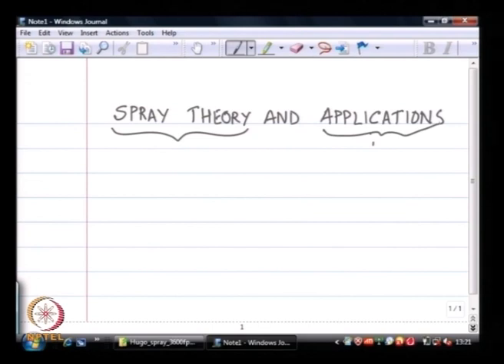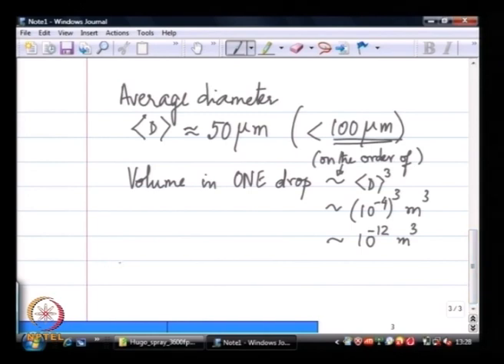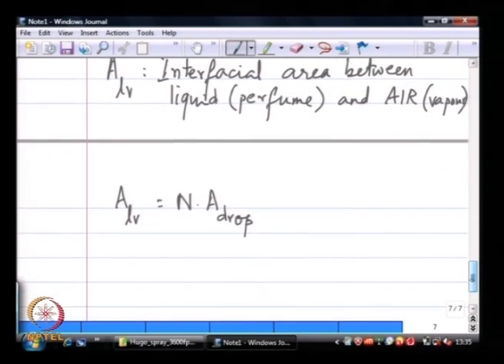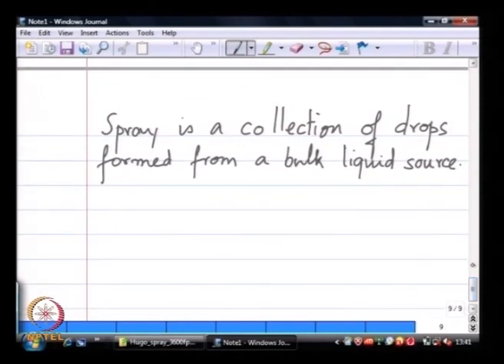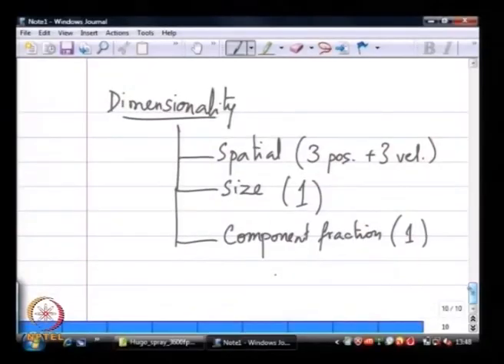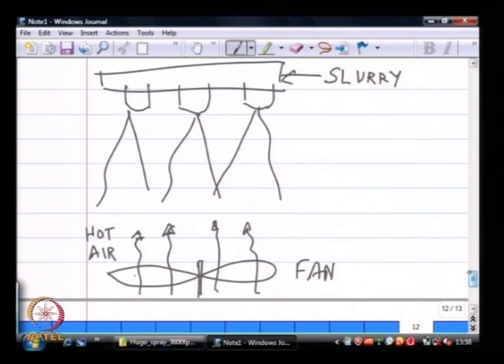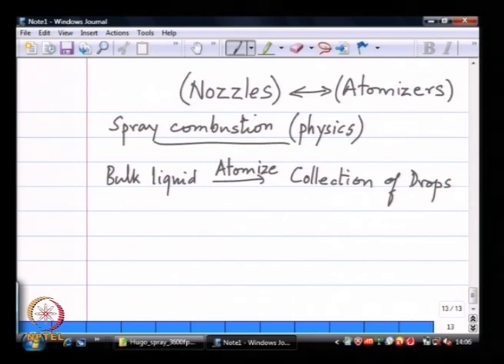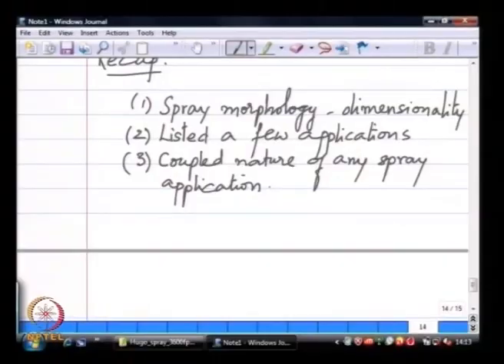Lec 01: Introduction to sprays and their applications